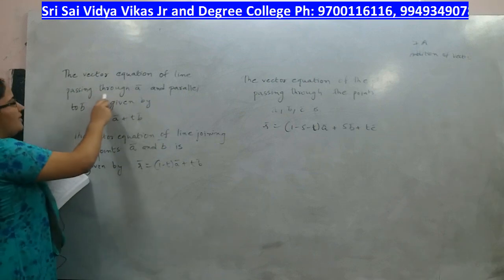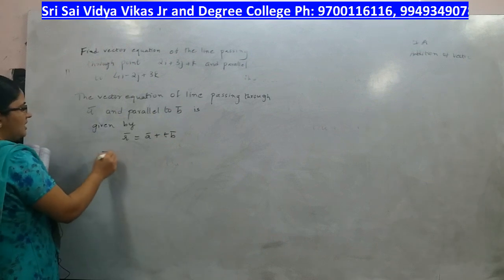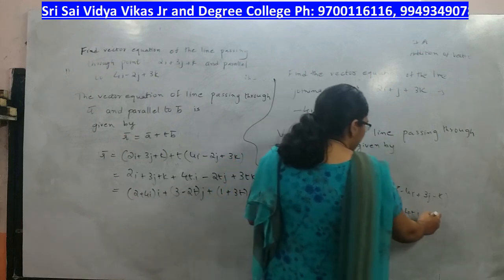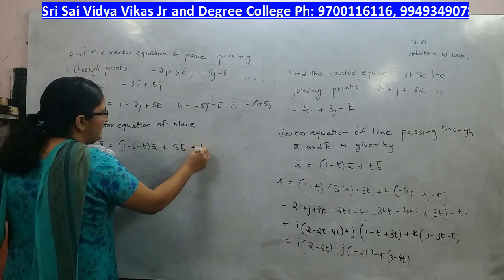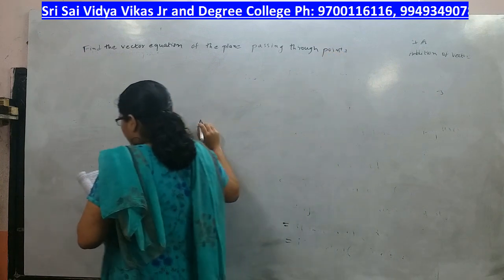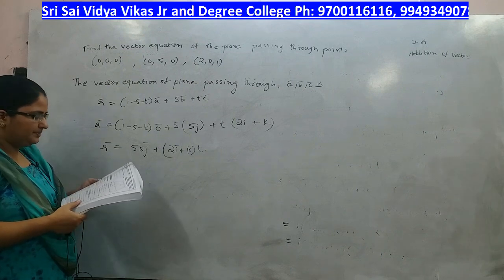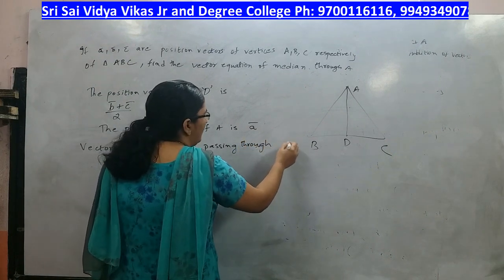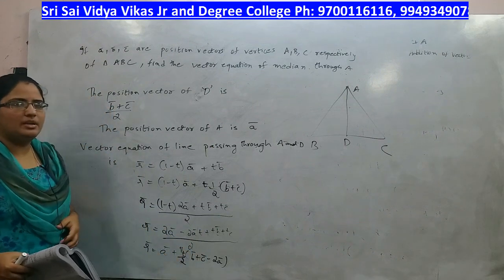Inter 1st yr Maths -1A (MPC,MEC) Vector Algebra -3